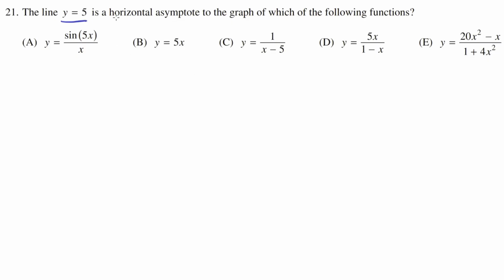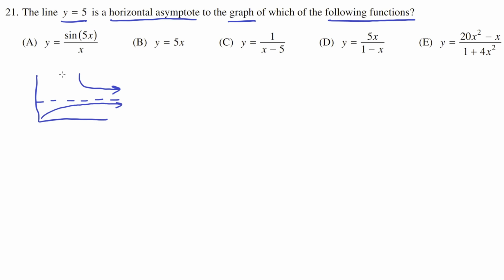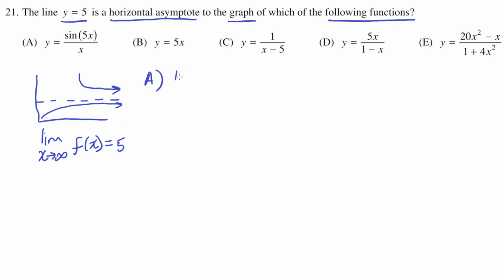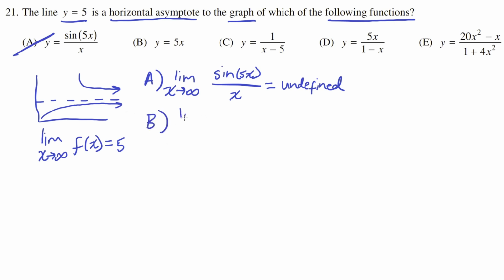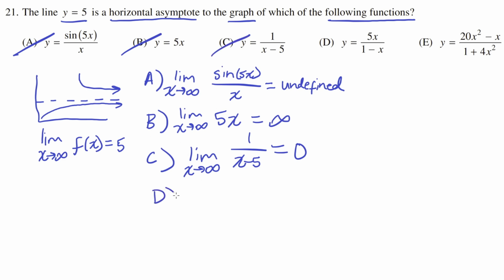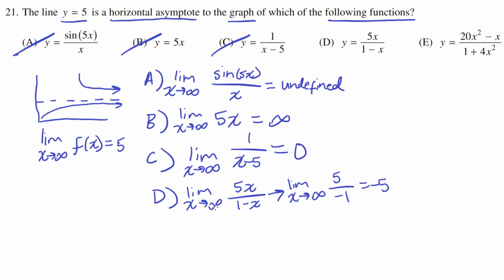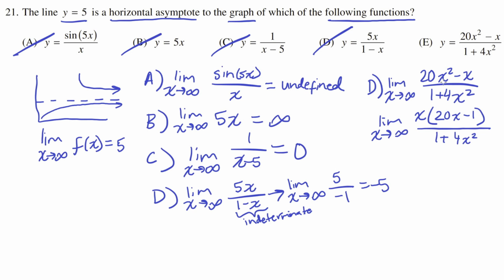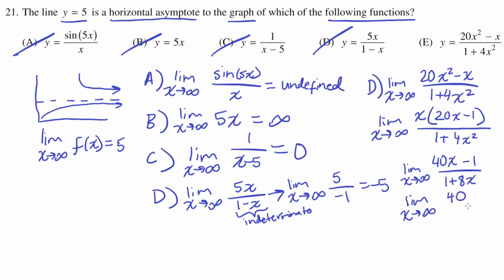AP Calculus AB 2012 Practice Test - Part A - Question 21